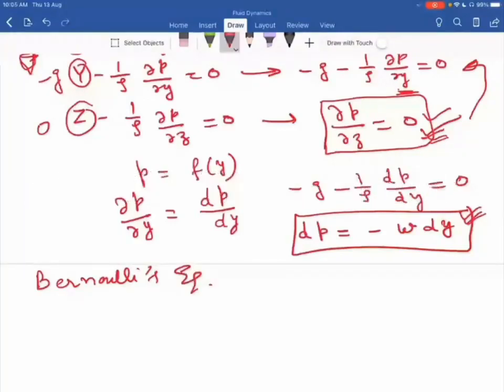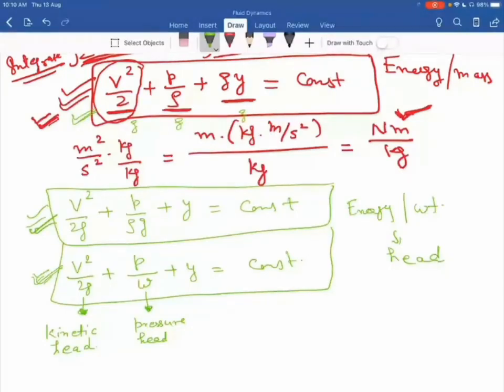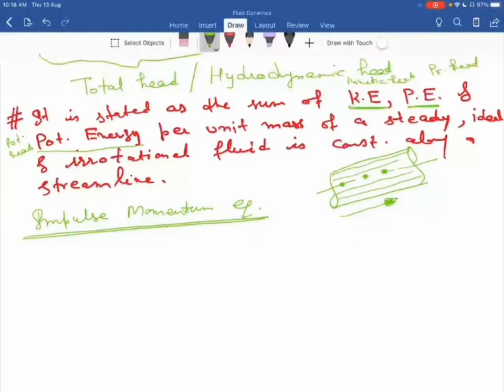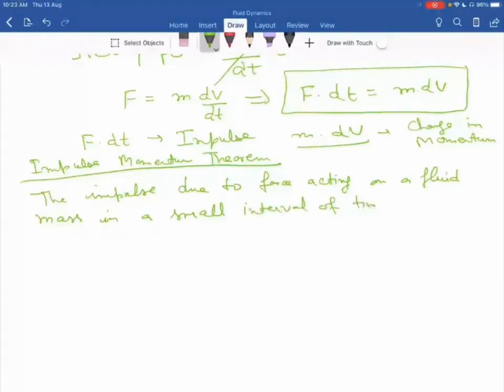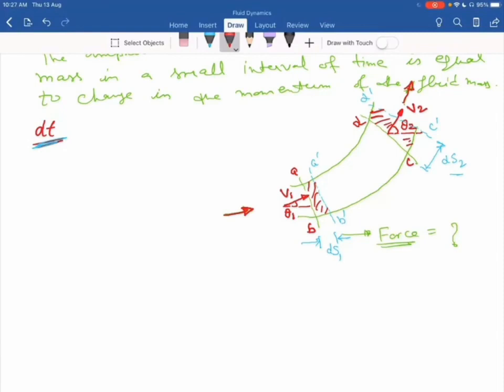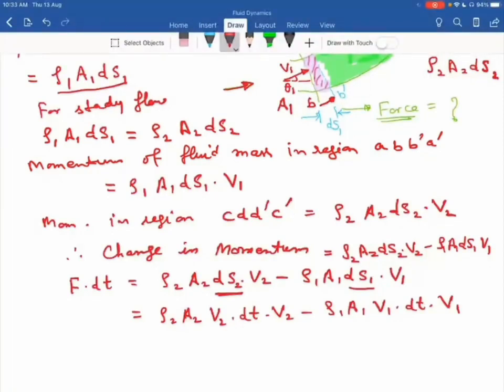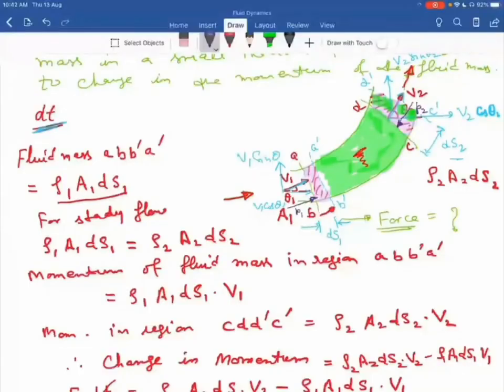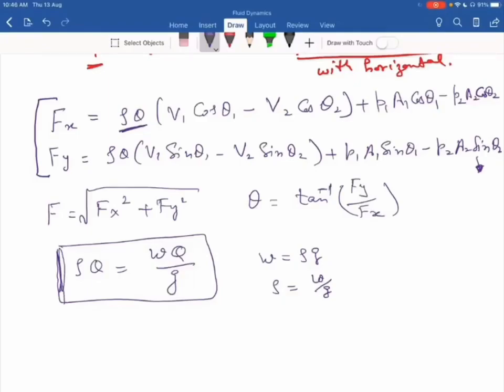Lecture 11 : FMM